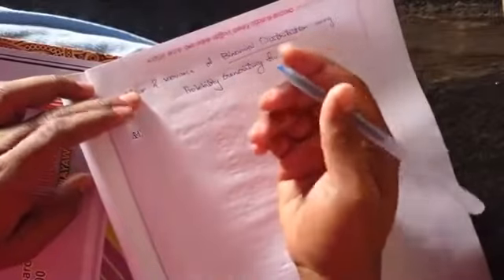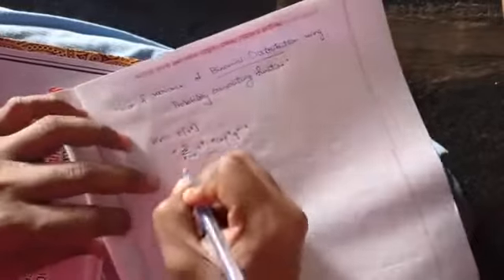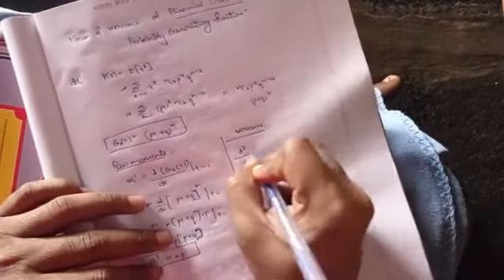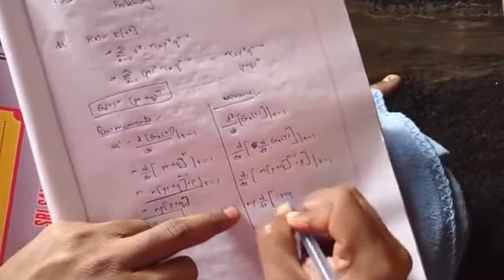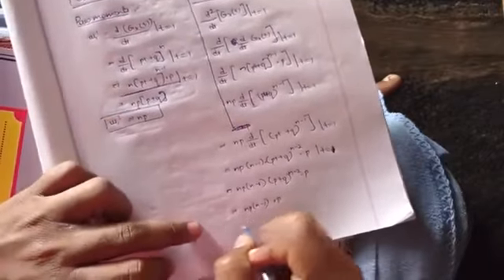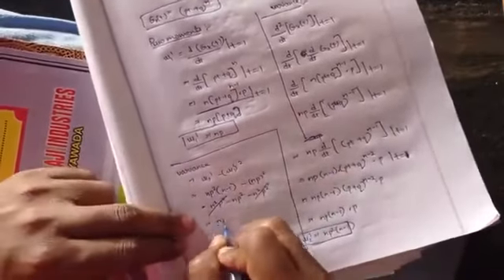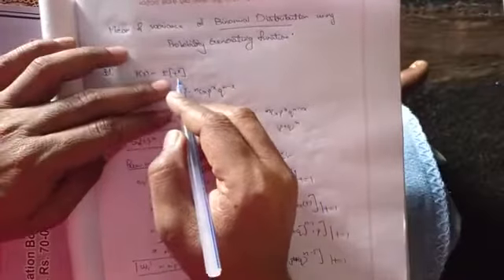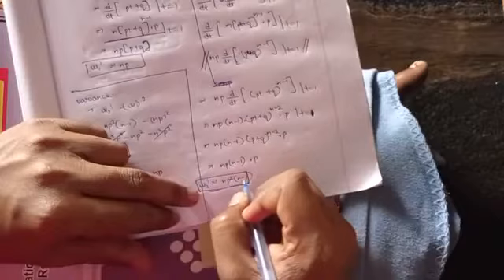4.8 Mean & Variance of Binomial Distribution using Probability Generating Function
4.8 Mean & Variance of Binomial Distribution using Probability Generating Function